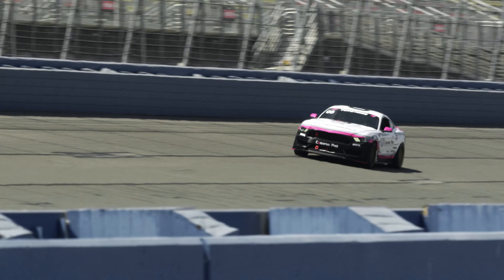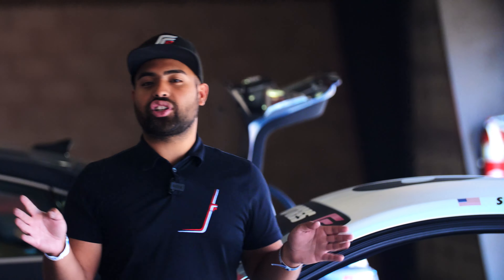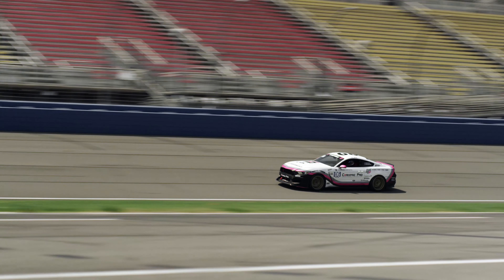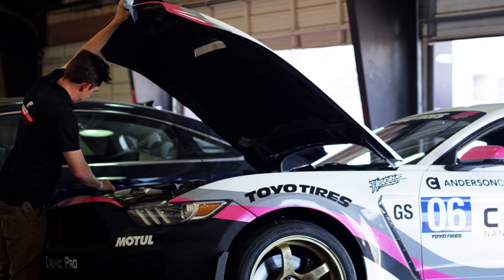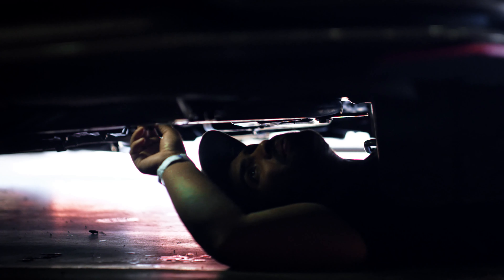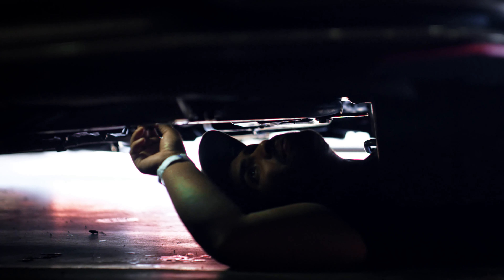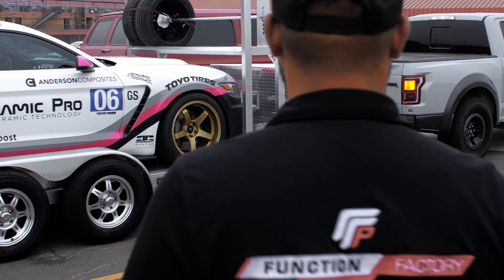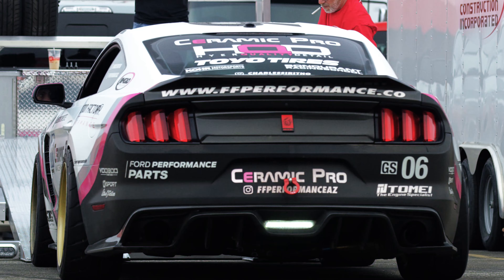Our short recap of our first track day at Auto Club Speedway - Going Further